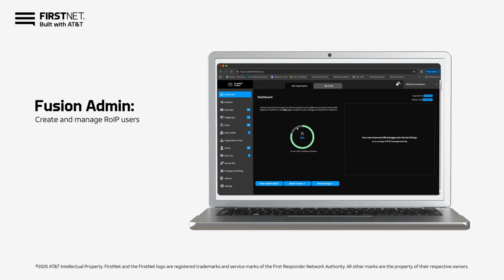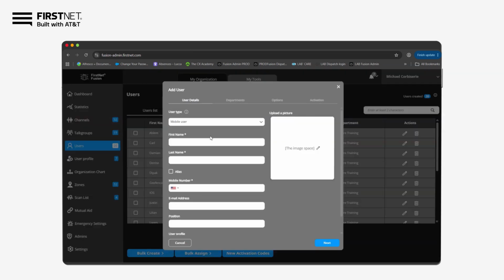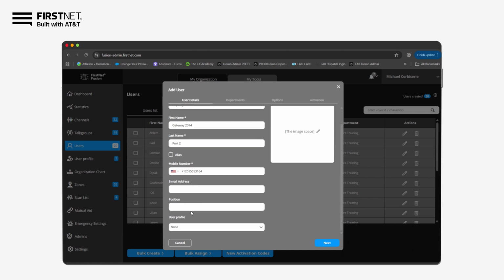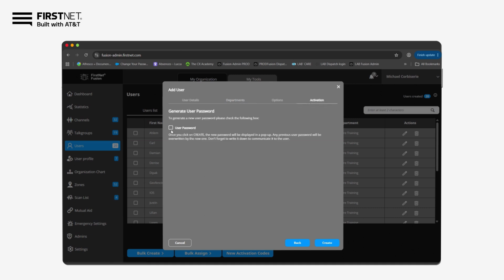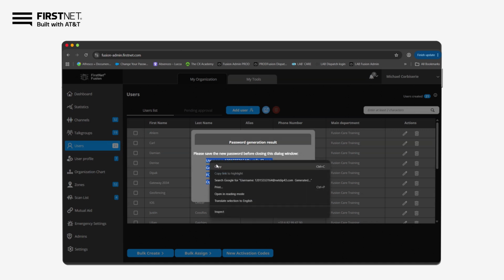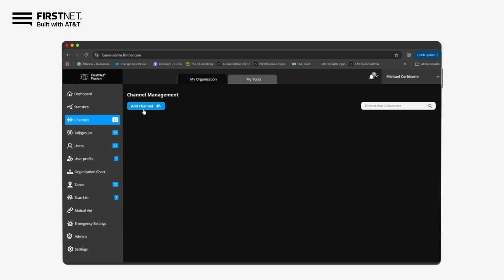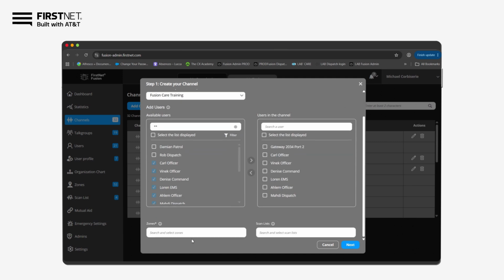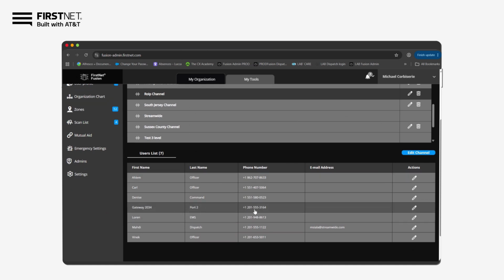Fusion Admin: Create and manage RoIP users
Tutorial video that demonstrates how to create and manage Radio over IP (RoIP) users in Fusion Admin